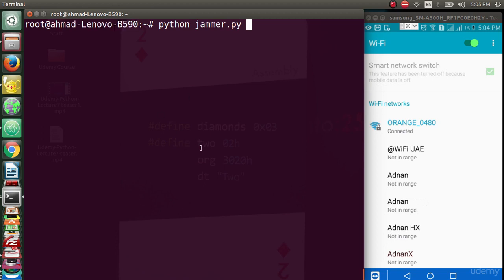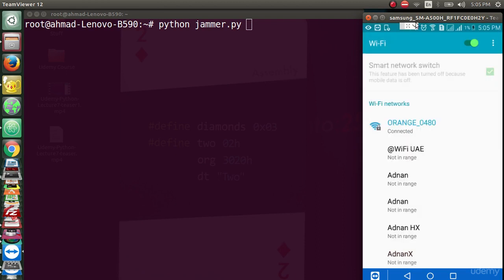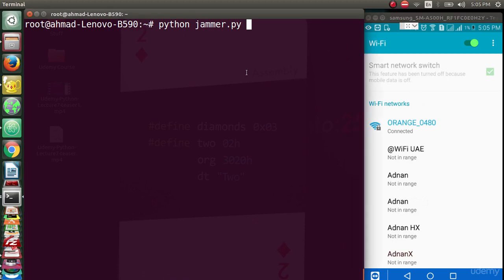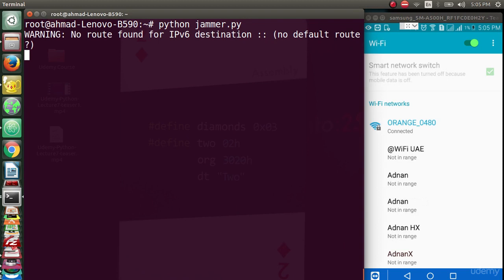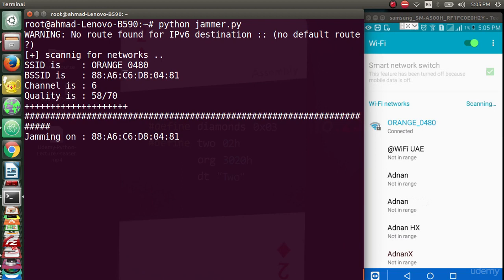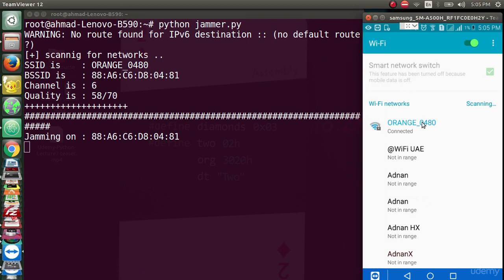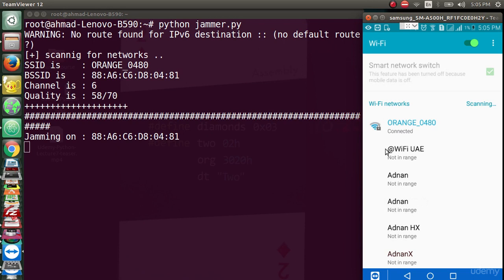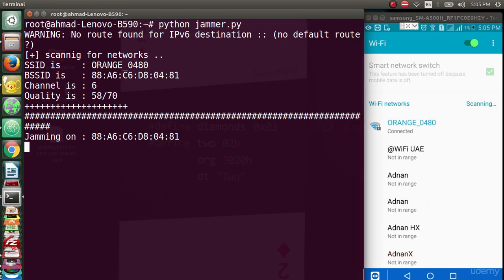Teaser video : User our wifi jammer to jam on wifi networks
Offensive Python | Mastering Ethical Hacking Using Python
Learn how to write your own python Security scripts during any ethical hacking operation to get the job done like a PRO